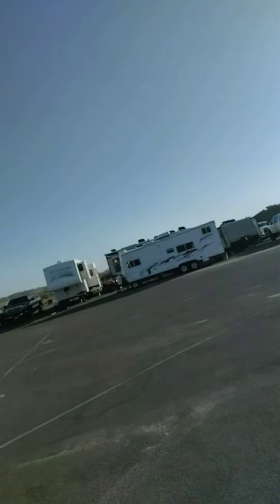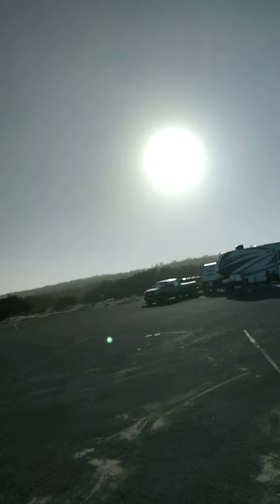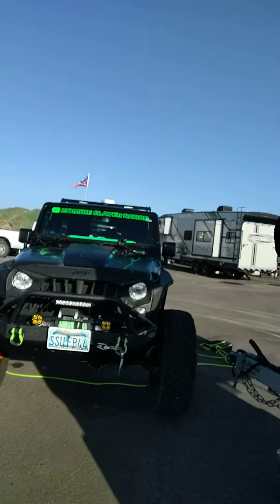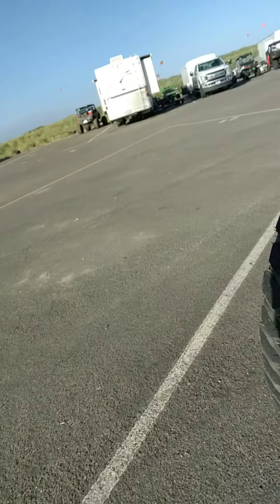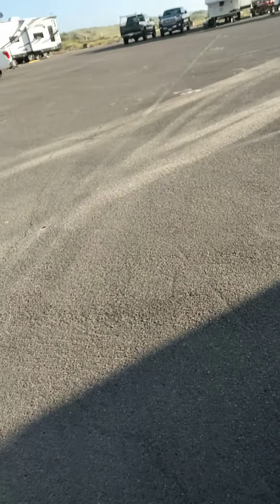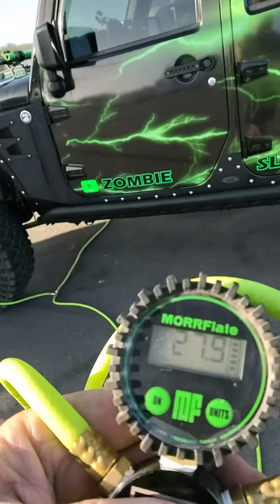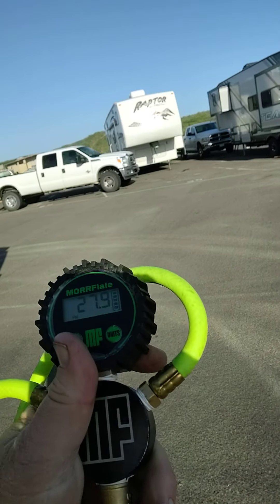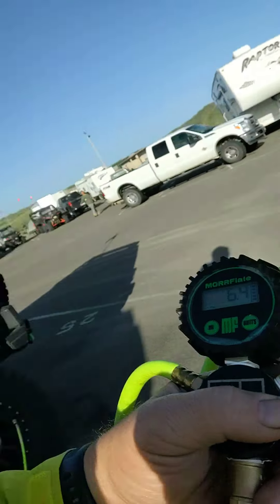Zombie Slayer Nation is on the trail at North Bend Oregon taking over the dunes at horsefall.